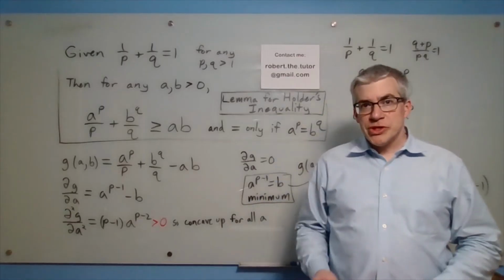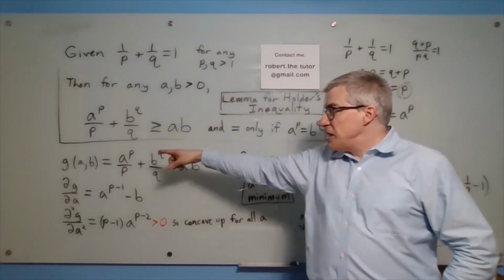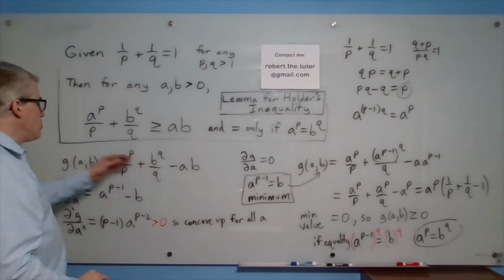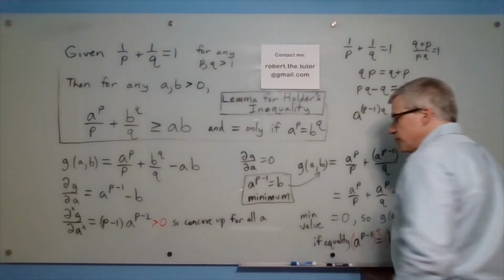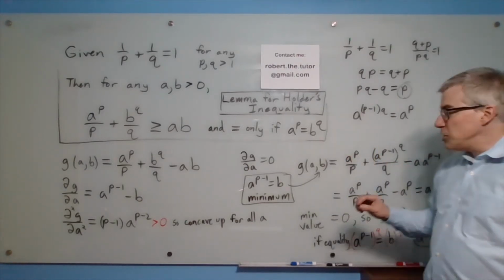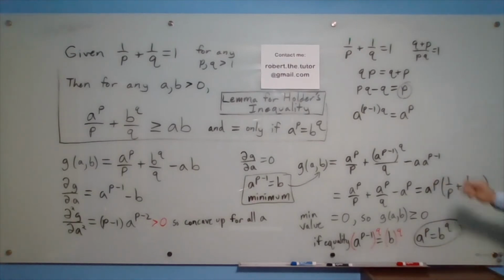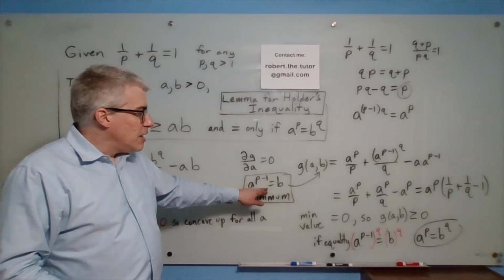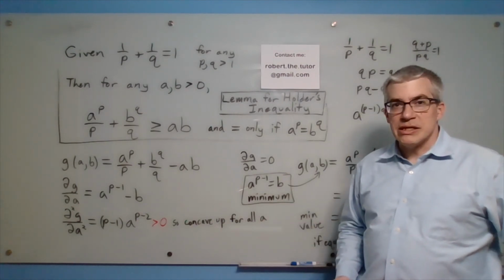Holder Inequality Lemma: A 2 minute proof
The Cauchy -Schwarz Inequality is widely used; it turns out to be a special case of the Holder Inequality.  That in turn depends on this little lemma, which can be proven with a bit of calculus.  The proof is mostly taken from Casella and Berger.